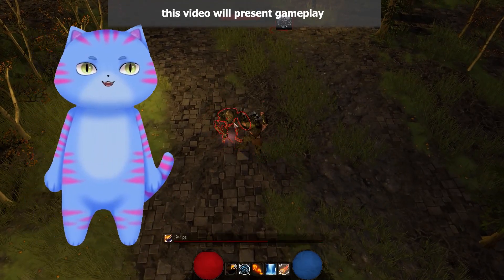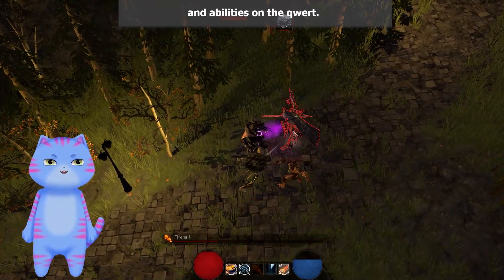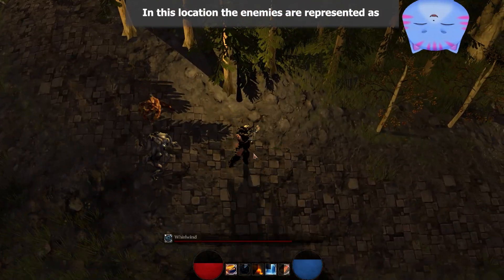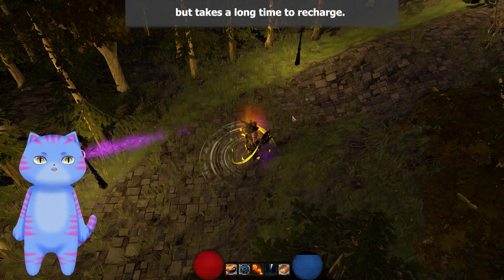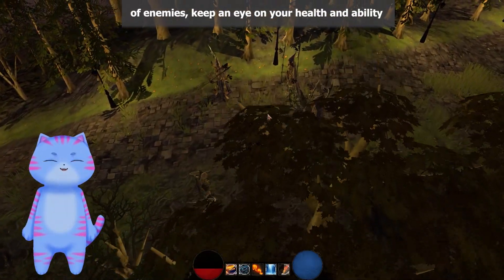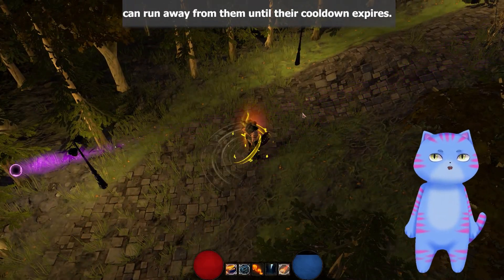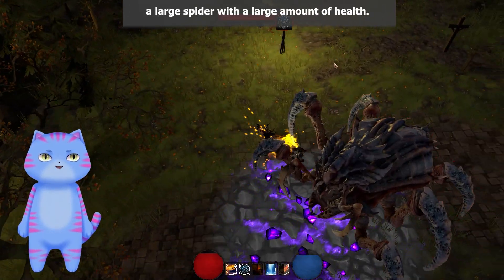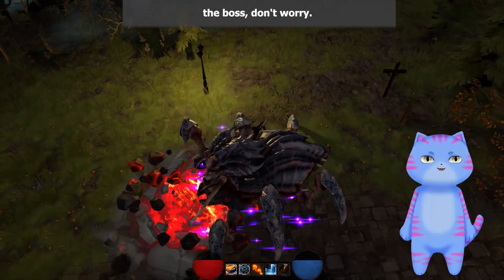The Wake #2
The Wake is an isometric multiplayer role-playing game (MMORPG) featuring the Norse mythology. Select your character and conquer The Wake metaverse across 9 realms, 400+ Quests, 80+ Dungeons, Castle wars, Land wars, Gods wars and many more to discover.